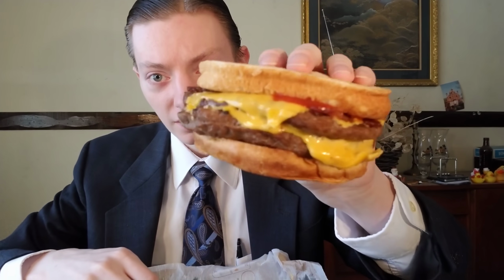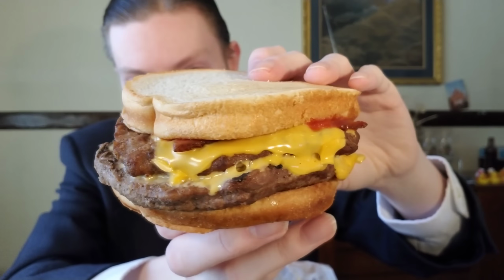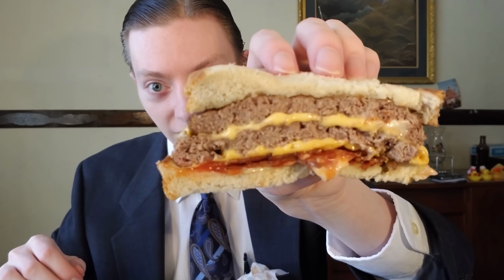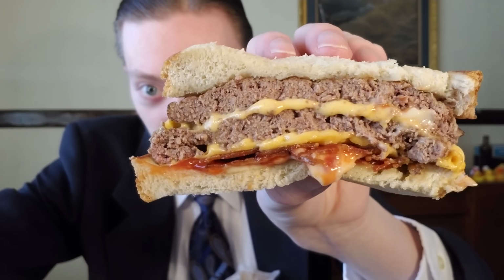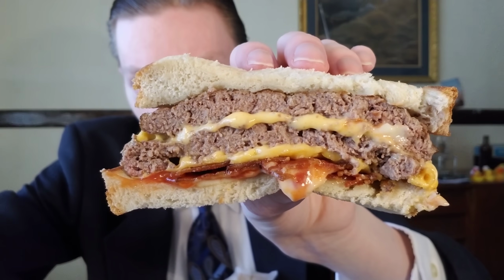Did Burger King Deliver on the NEW Sourdough King?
Burger King has just released their new Sourdough King Burger! Featuring their signature Flame Grilled Beef Patty, Bacon, American Cheese, Mayo, Ketchup on Sourdough Bread - I see if this burger lives up to its name!

5850 kHz at 9 PM Eastern every Thursday, Friday and Saturday!

Shortwave Radios I Recommend to tune in to VORW:
Tecsun PL-660 Shortwave Worldband Radio ▼
TECSUN PL-310ET FM Stereo/SW/MW/LW World Band Radio ▼